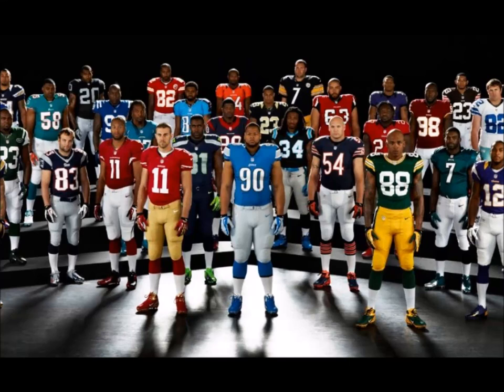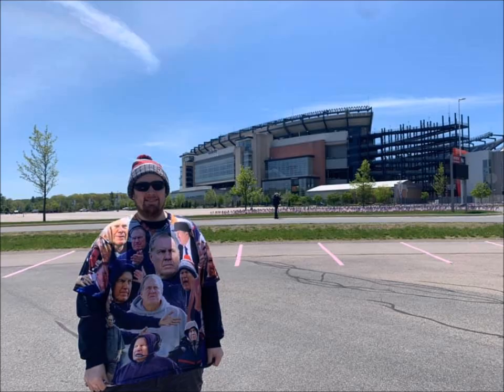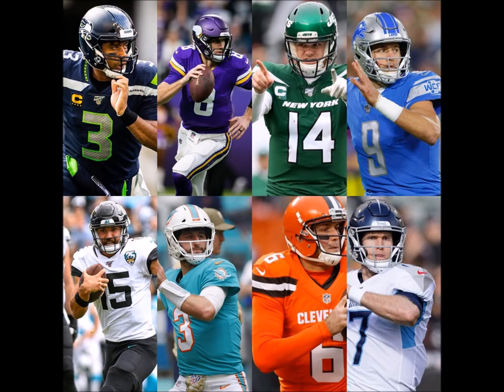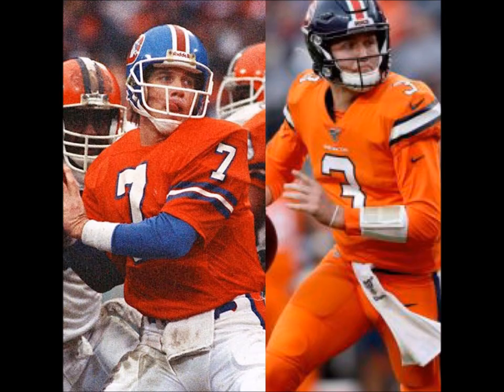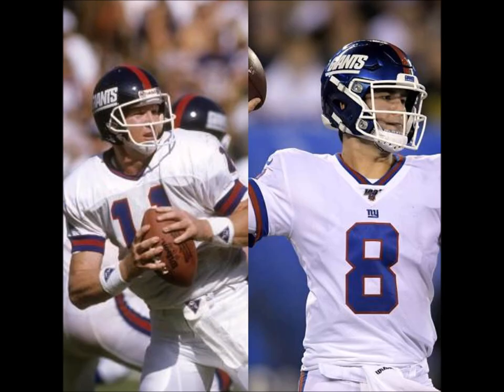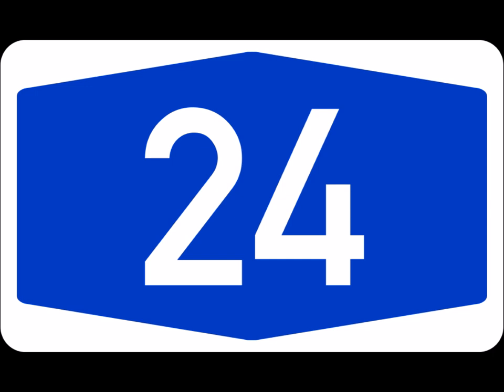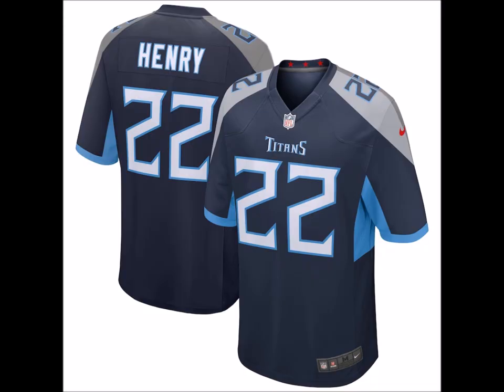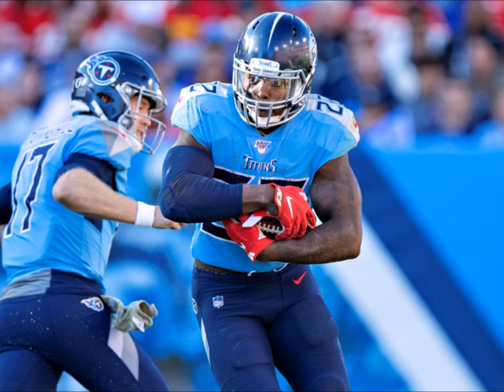All NFL Uniforms Ranked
This is a break down of all NFL teams Uniforms. It’s long.